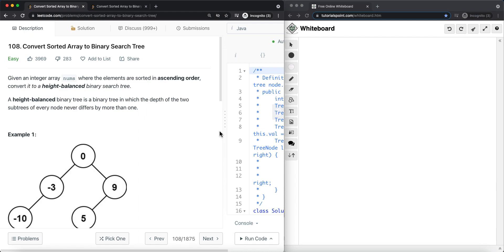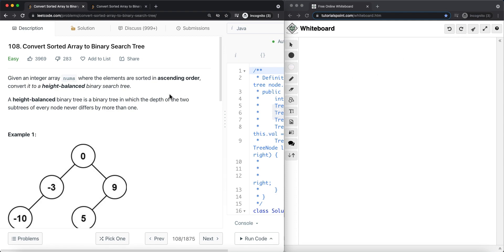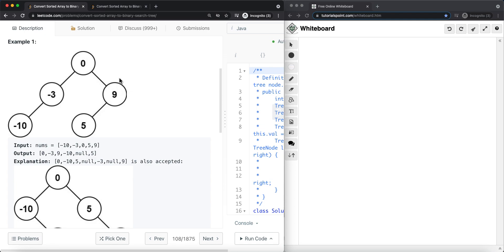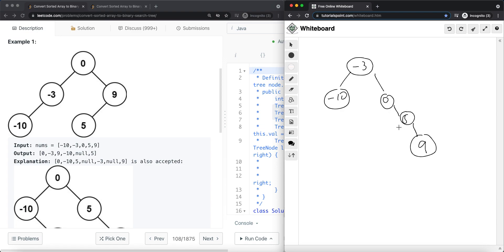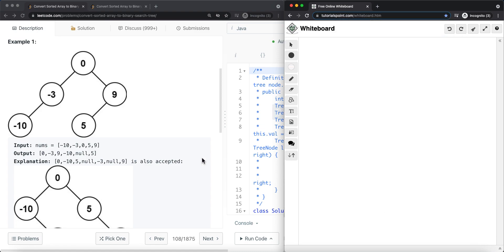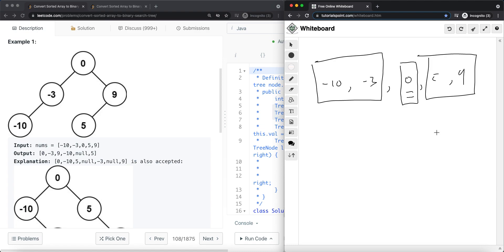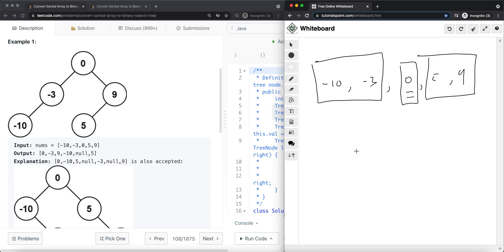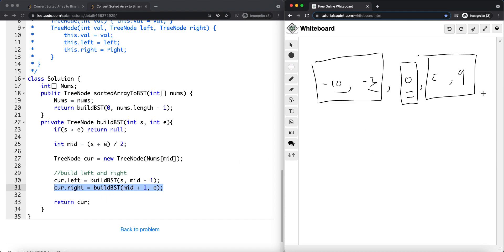[Java] Leetcode 108. Convert Sorted Array to Binary Search Tree [Binary Search Tree #1]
In this video, I'm going to show you how to solve Convert Sorted Array to Binary Search Tree which is related to Binary Search Tree.

In the end, you’ll have a really good understanding on how to solve  Convert Sorted Array to Binary Search Tree and questions that are similar to this Binary Search Tree.

Now, if you want to get good at Binary Search Tree, please checkout my Binary Search Tree playlist.
 RESOURCES & LINKS